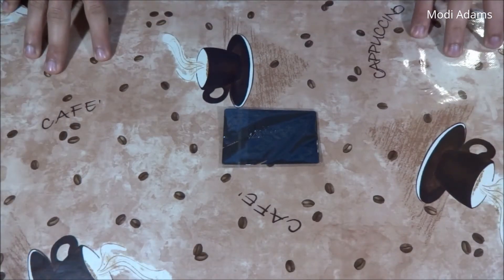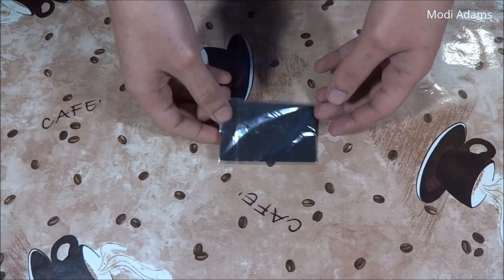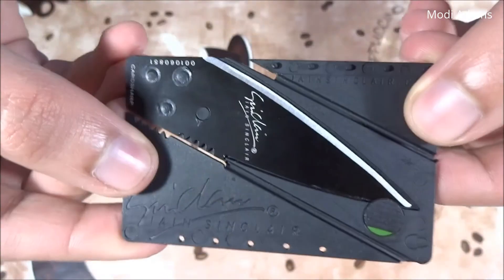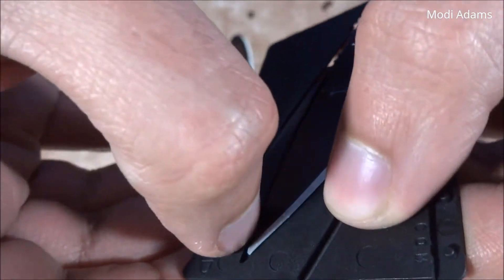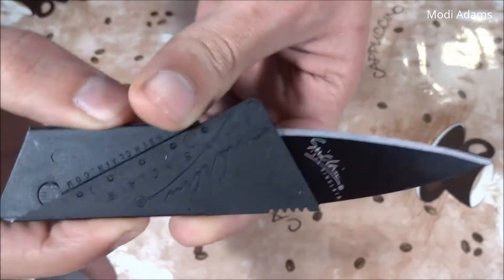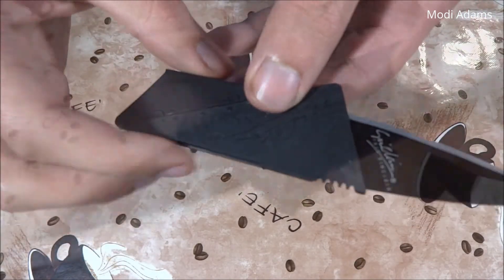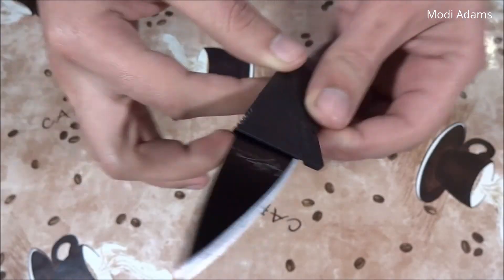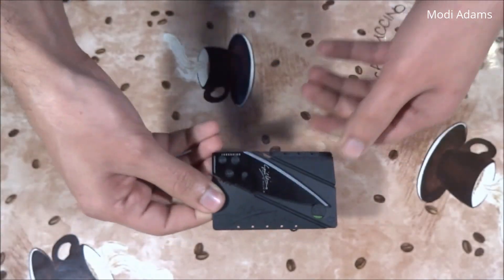A Card Folding Knife!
Details:
- Credit card footprint - 13g.
- Classic design.
- Polypropylene body.
- Stainless steel curved blade.
- Child-proof safety lock.